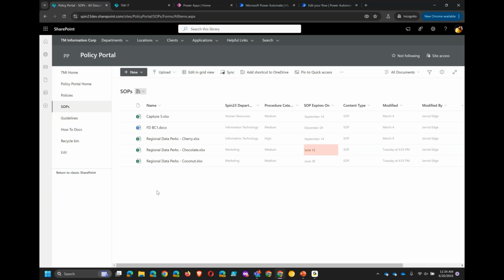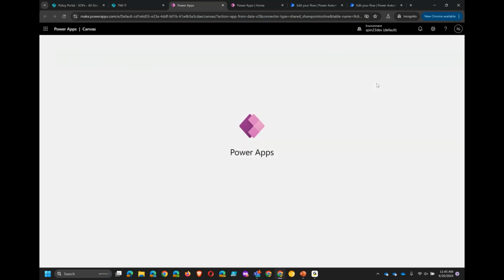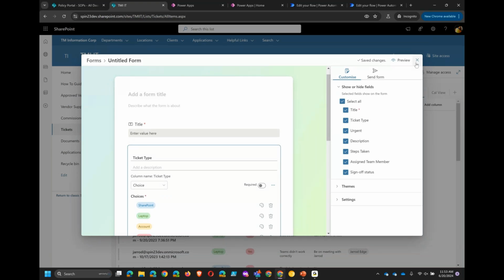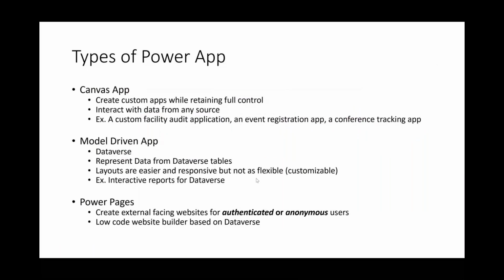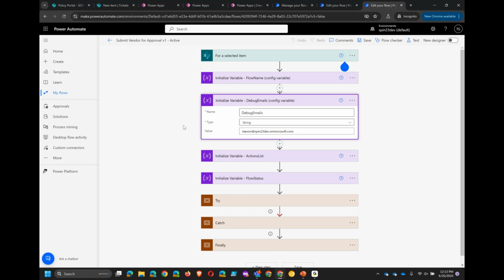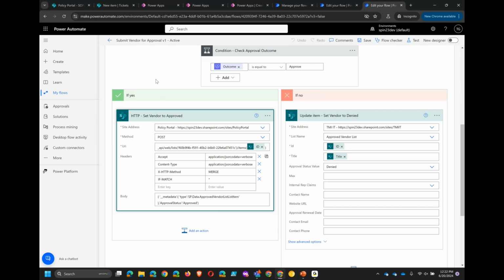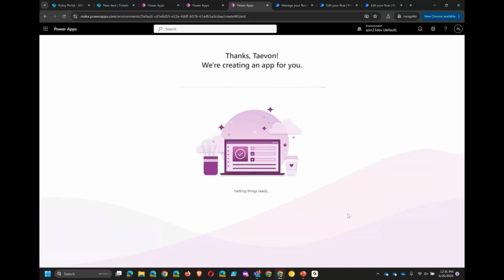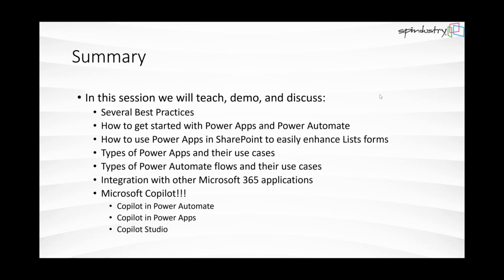Powering up your SharePoint with Power Apps and Power Automate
⚡ Powering Up SharePoint | How to Use Power Apps & Power Automate in Microsoft 365

Is your organization using Microsoft 365 or SharePoint—but unsure how Power Apps and Power Automate fit into your workflow? In this hands-on webinar, we highlight the powerful capabilities of the Microsoft Power Platform and show you how to bring automation and customization directly into your SharePoint environment.

🚀 In this session, we teach, demo, and discuss:
✅ How to get started with Power Apps and Power Automate
✅ Types of Power Apps and real-world use cases
✅ Types of Power Automate flows and where to apply them
✅ How to enhance SharePoint List forms using Power Apps
✅ Integrating Power Platform tools with other Microsoft 365 apps
✅ Practical demos to show what's possible today

💡 Discover how to increase productivity, automate business processes, and create custom solutions using the Power Platform + SharePoint.

🎯 Ideal for:

CIOs & CTOs

IT Managers & Microsoft 365 Admins

SharePoint Power Users

IT Department Members & Digital Workplace Teams

📈 Whether you're building internal apps, automating approvals, or enhancing SharePoint Lists—this webinar is your launchpad to mastering Power Apps and Power Automate inside Microsoft 365.

At Spindustry, we empower your business to harness the full potential of your data. We provide innovative solutions that enable you to collect, modify, automate, analyze, and gather your own data, transforming it into actionable insights for informed decision-making. With a focus on SharePoint, Web Development, and Digital Marketing, we are committed to driving your success through data-driven strategies, ensuring you are equipped to navigate the future with confidence.